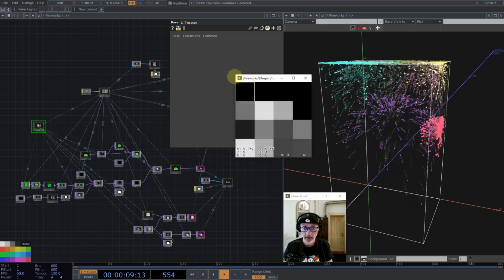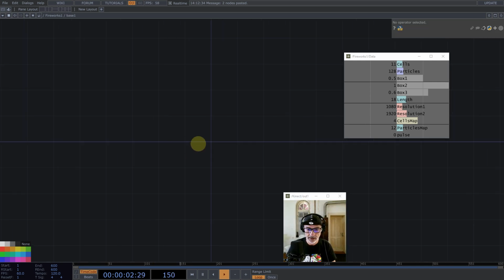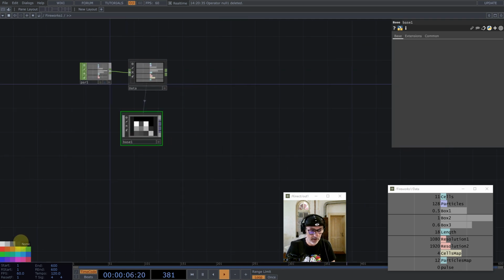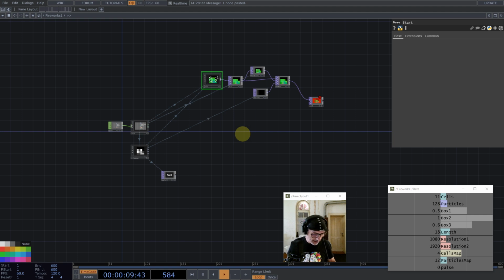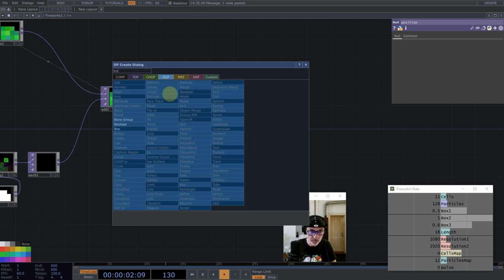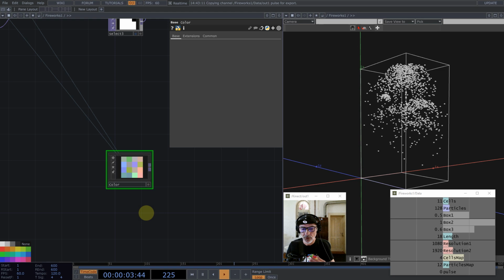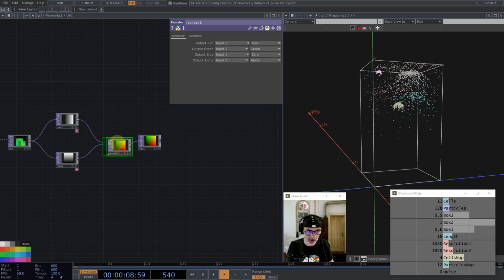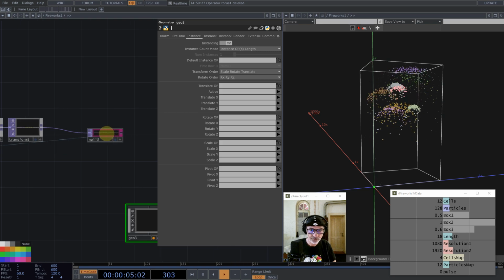fireworks in TouchDesigner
This is my update for the fireworks simulation I made in TOPs a few years ago for my Patreons. This one is a little bit cleaner and much fun to work with. I really hope you like this. Thank you massive for your support